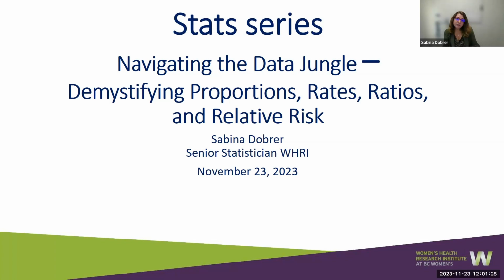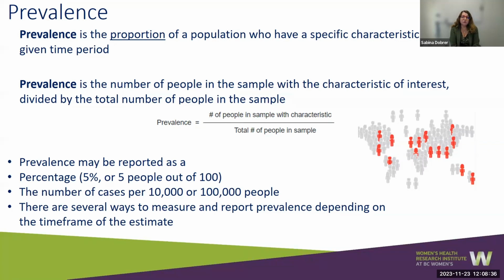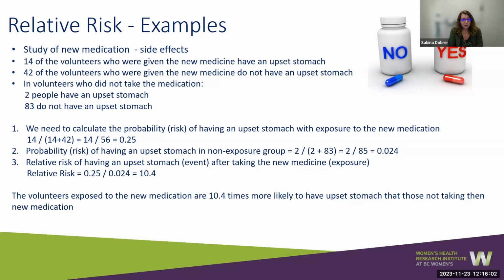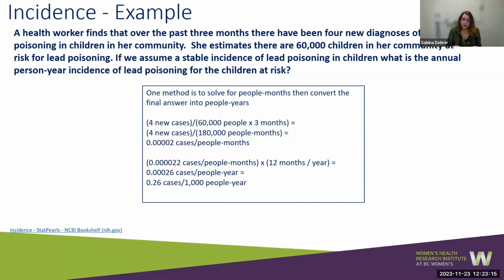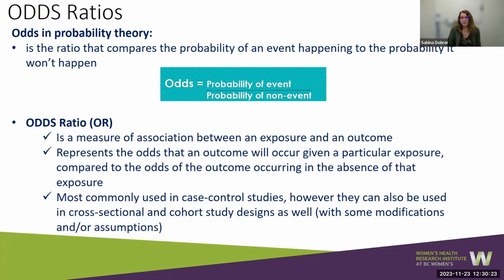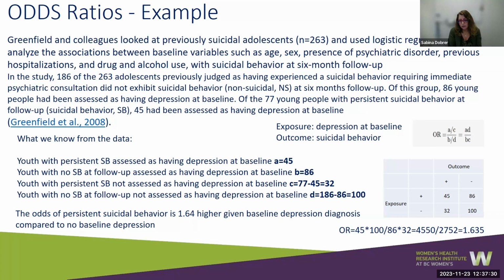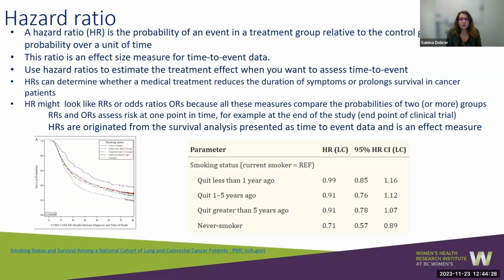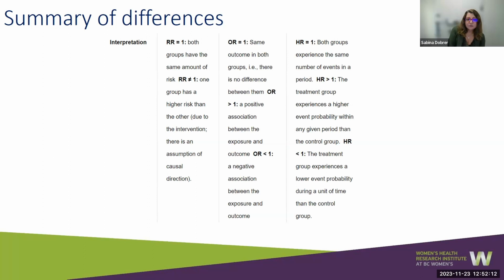Session 3 - Navigating the Data Jungle Demystifying – Proportions, Rates, Ratios, & Relative Risk